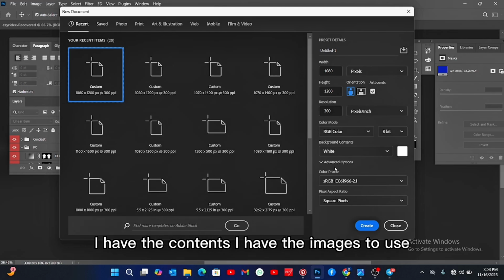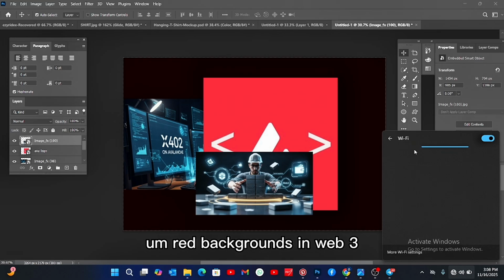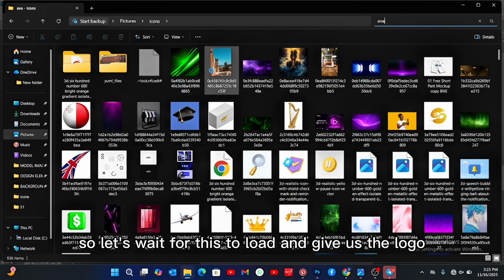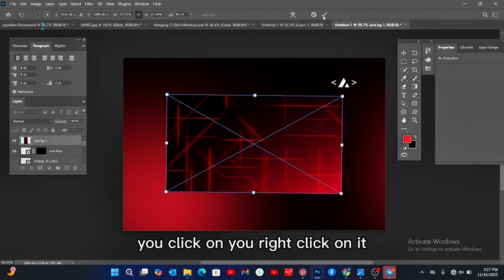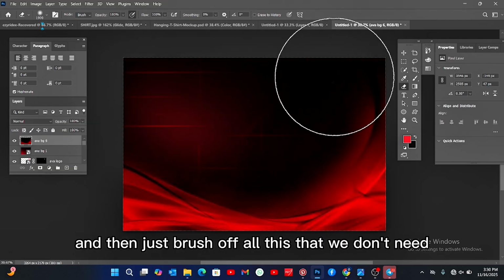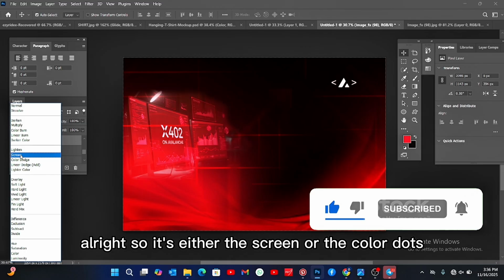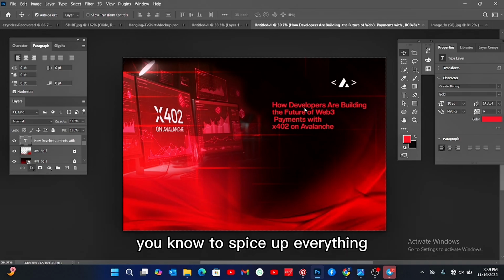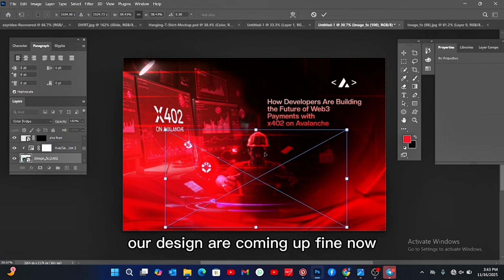How to create a web 3 design on Photoshop | Practical steps explained!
In today's video, we are going to learn how to create a web 3 design using Photoshop.